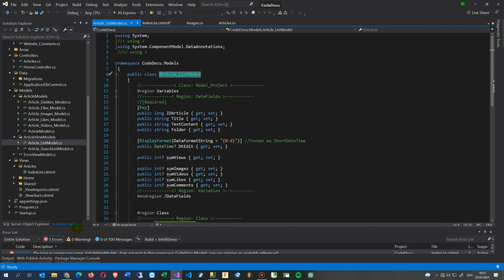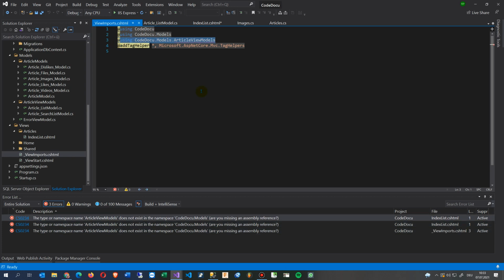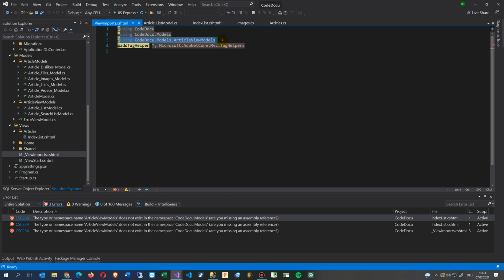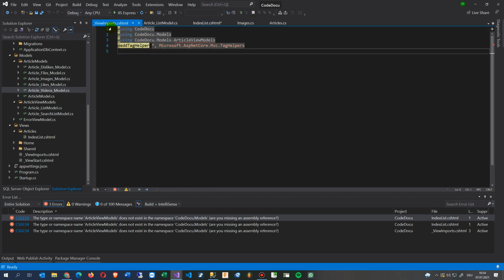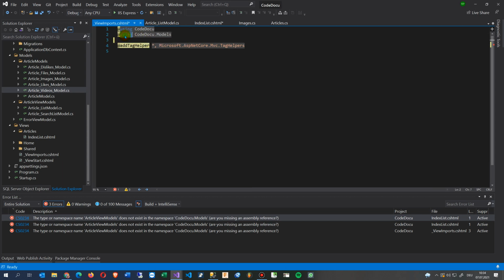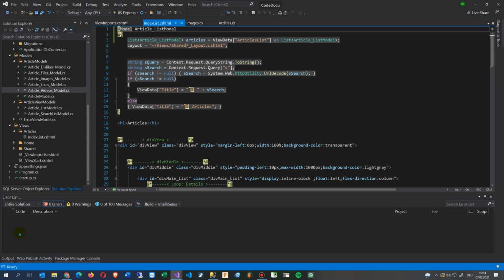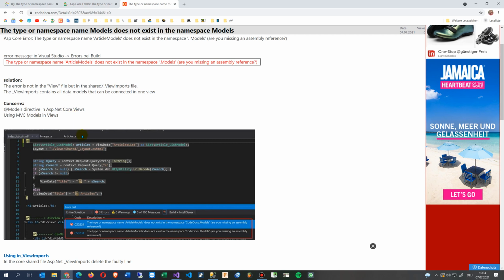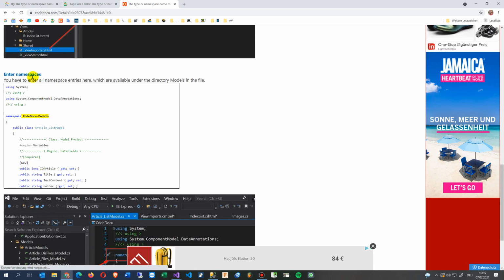✅ Error: The type or namespace name Models does not exist in the namespace Models Asp Core View c#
Asp Core Error: The type or namespace name 'ArticleModels' does not exist in the namespace '. Models' (are you missing an assembly reference?)

error message: in Visual Studio  Errors bei Build

The type or namespace name 'ArticleModels' does not exist in the namespace '.Models' (are you missing an assembly reference?)
solution:
The error is not in the "View" file but in the shared/_ViewImports file.
The _ViewImports contains all data models that can be connected in one view
Concerns:
@Models directive in Asp.Net Core Views
Using MVC Models in Views